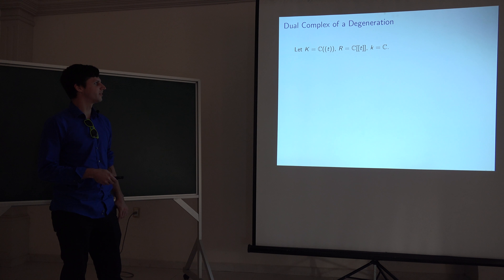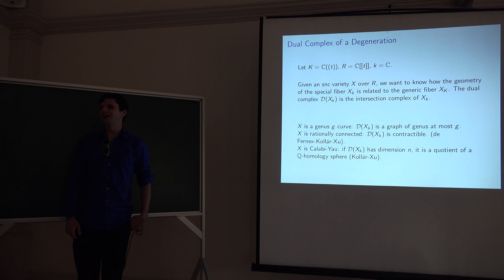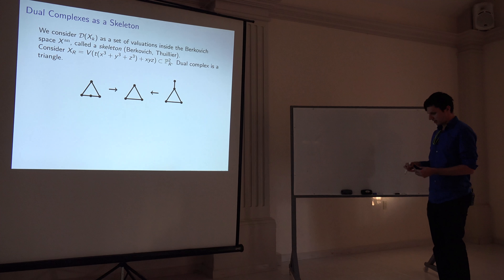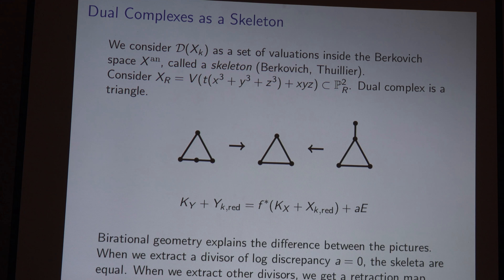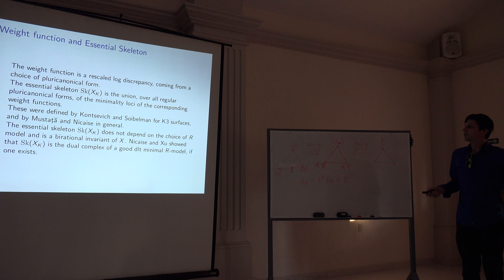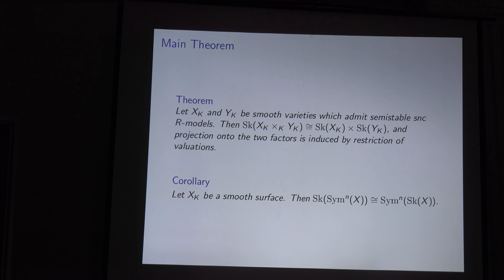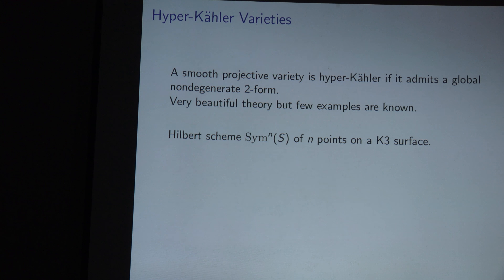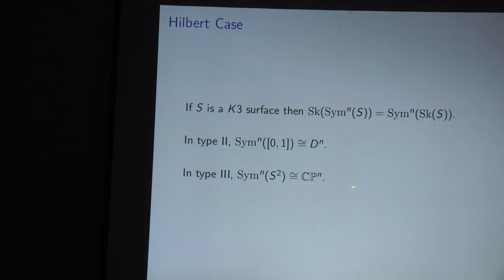The Skeleton of a Product of Degenerations Morgan Brown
¿Quieres ver más videos?

Descripición